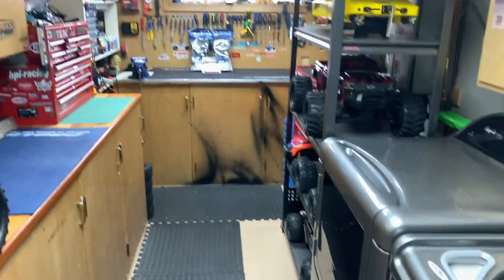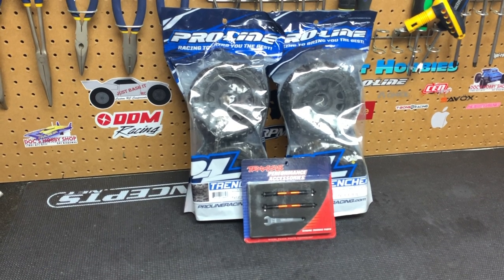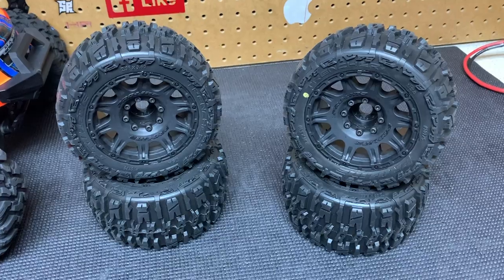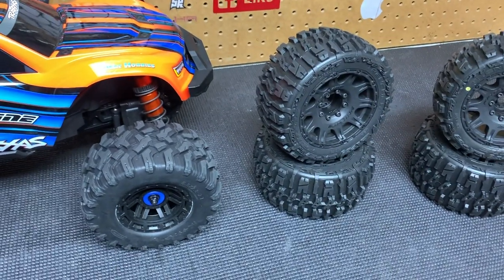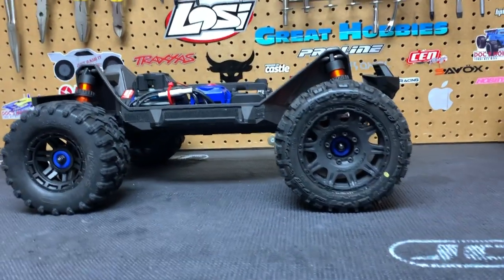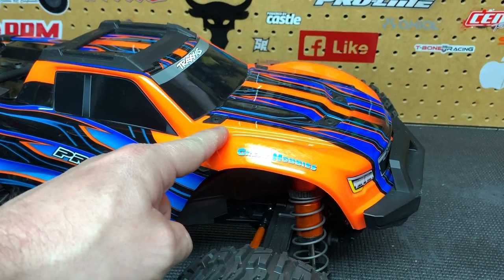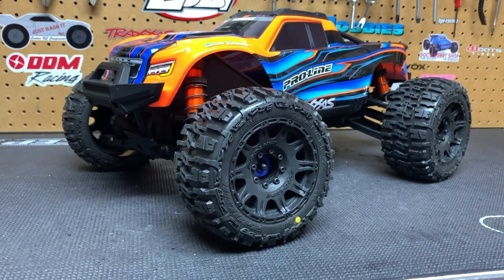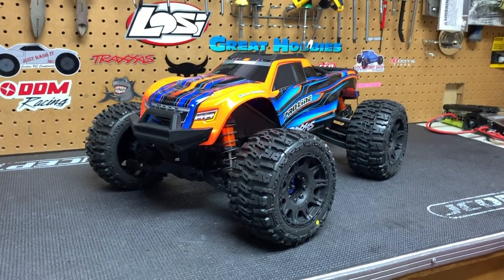Proline Trencher 3.8" LP install on Traxxas Maxx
Picked up a set of the new LP Trenchers for the Traxxas Maxx.  Installed a set of the metal Orange Turnbuckles too.